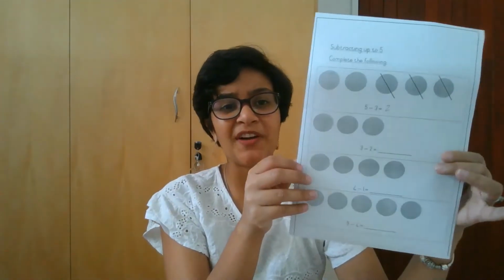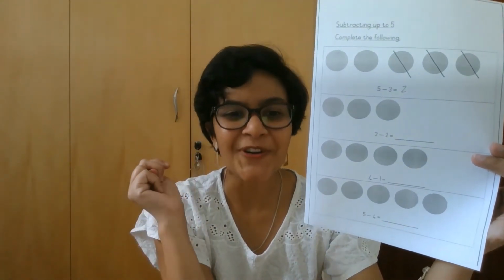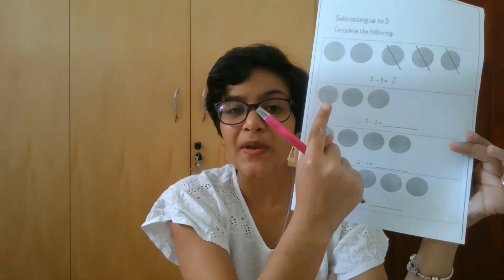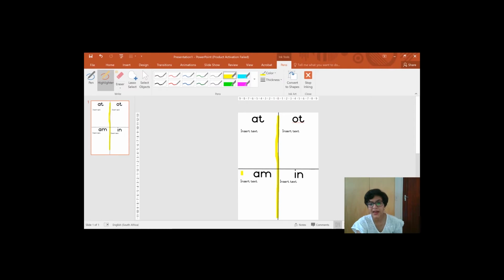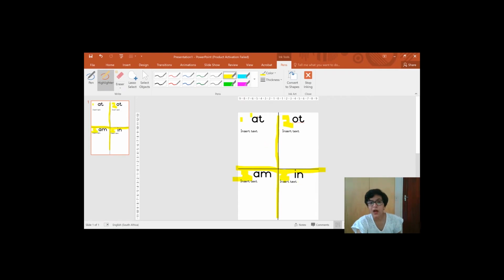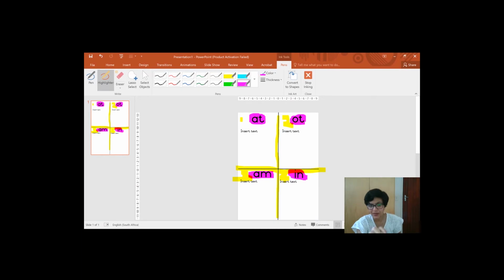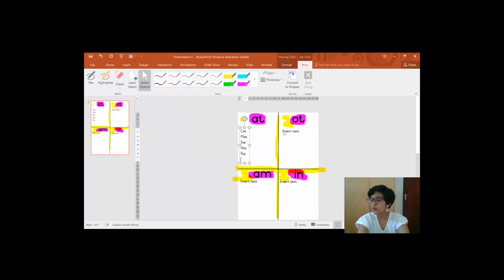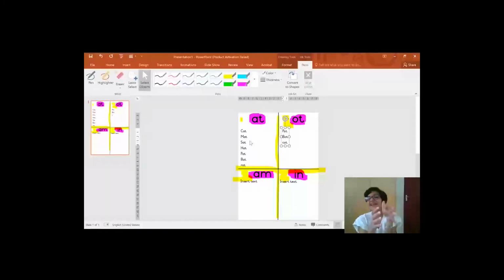Lockdown Pack Lesson 6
In lesson 6 we work with subtracting. we also read sentences and draw pictures depicting them.
Finally, we work on some Rhyming words